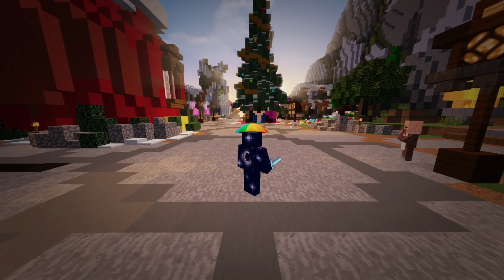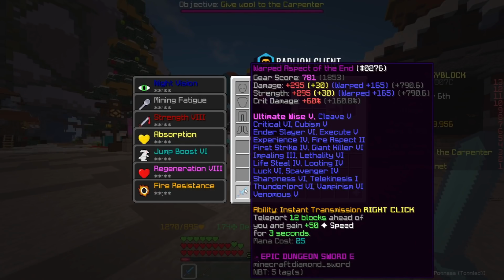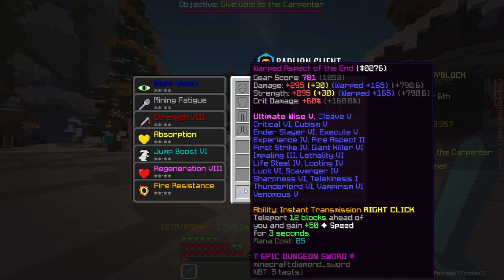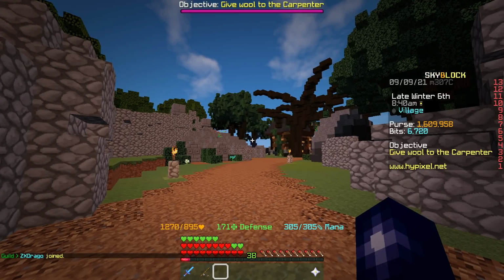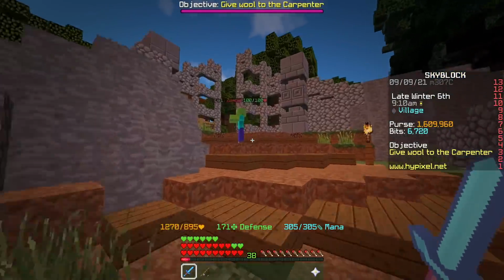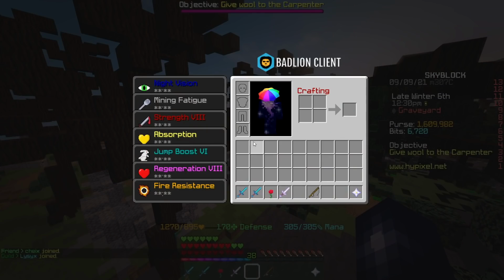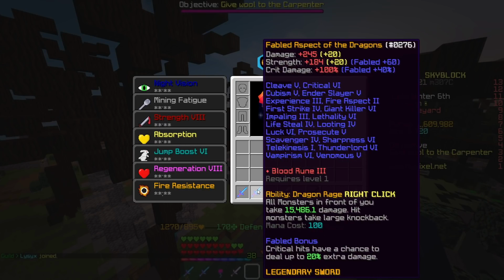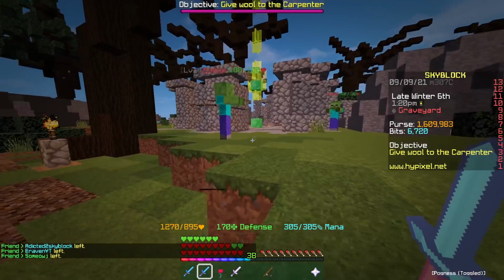Everyone has this weapon... (Hypixel Skyblock)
Massive thanks to my sister for making the new outro and thumbnail, check her YT out!